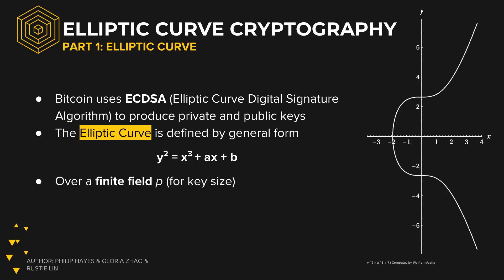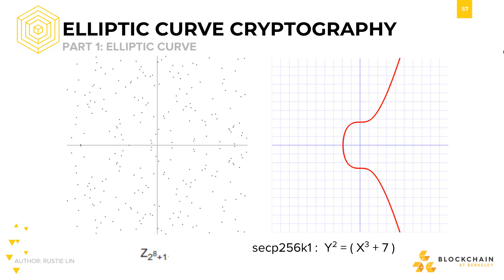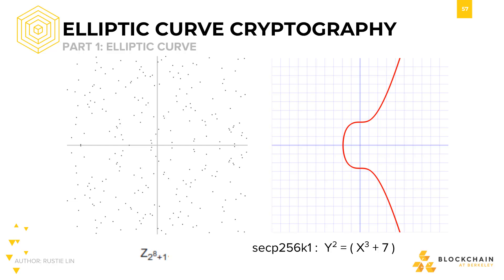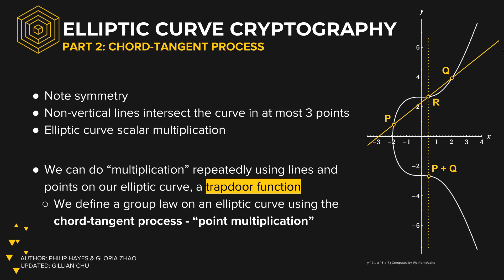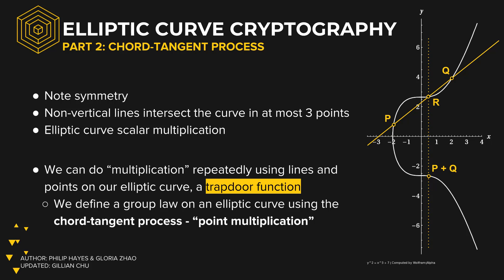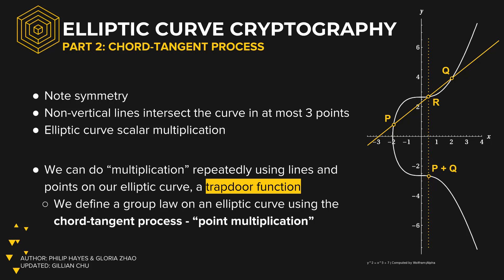Elliptic Curve Cryptography